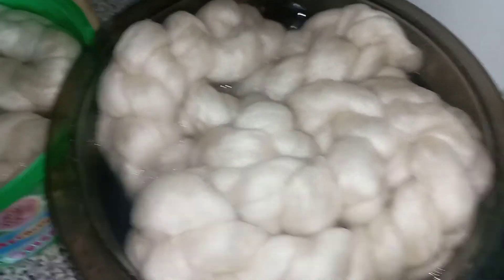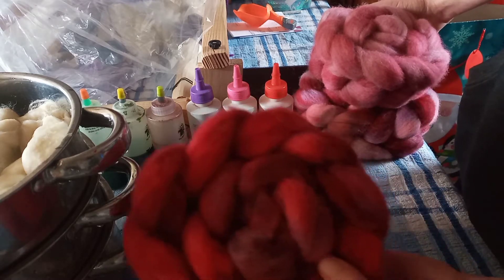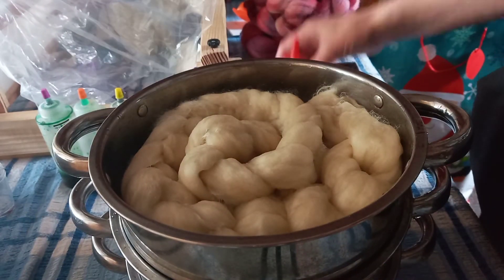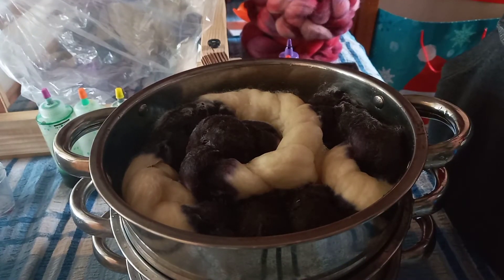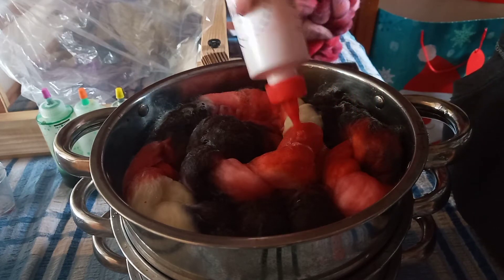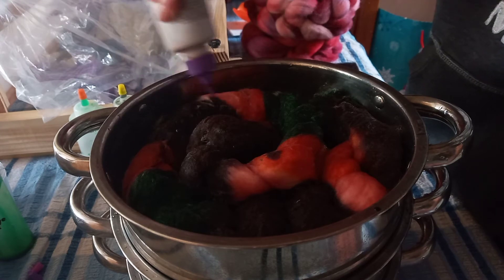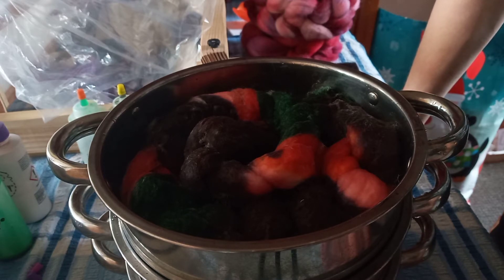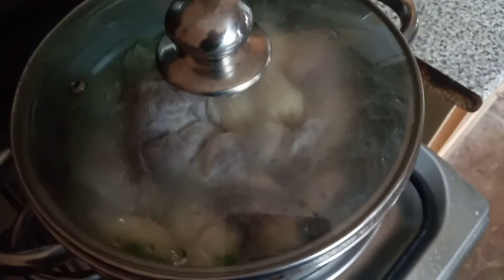3 tier dye pot - using up left over dye stock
thank you so much for watch and your continued support.
If you would like to support me in another way there is my facebook.
thank you so much again love and hugs xxx